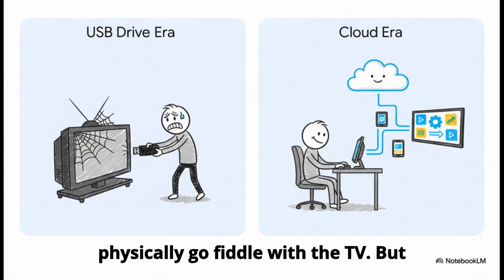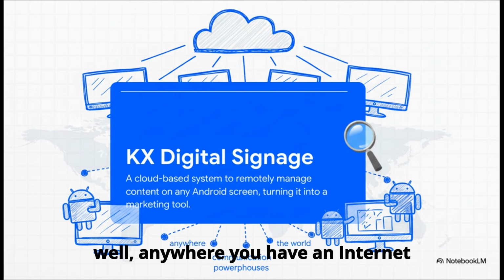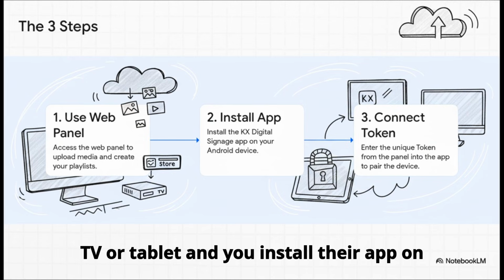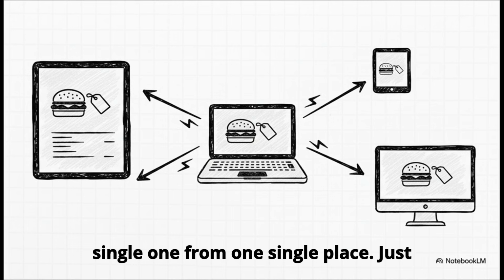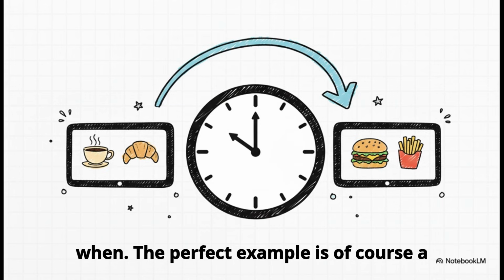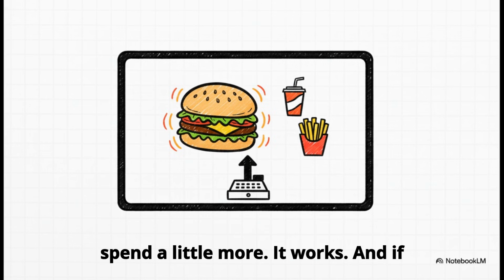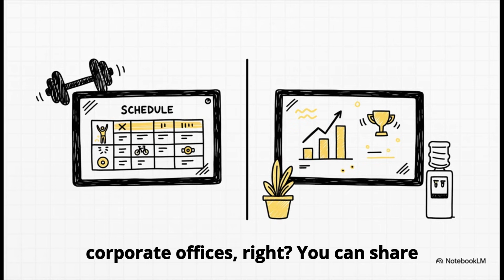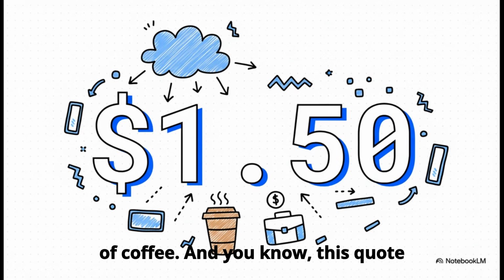The FUTURE of Advertising is Here Digital Signage Revolution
Transform your business communication and ditch the USB stick forever! KX Digital Signage turns any Android TV or tablet into a powerful indoor media display. Remotely manage your digital menu boards, offers, and campaigns with a system that is simple, modern, and scalable. Featuring 100% offline playback and smart scheduling, it is the perfect solution for restaurants, gyms, retail stores, and offices looking to professionalize their screens.

Affordable Digital Signage for Your Business Turn any TV into a professional digital display with our easy-to-use software. Starting from $1.50/month